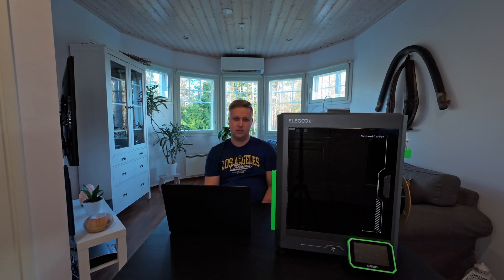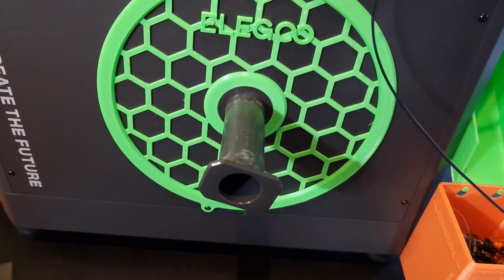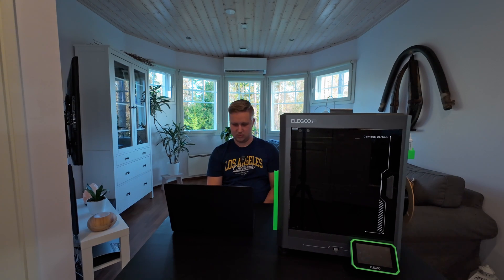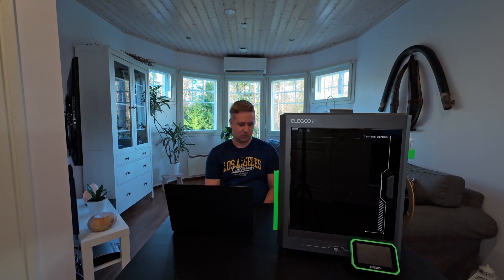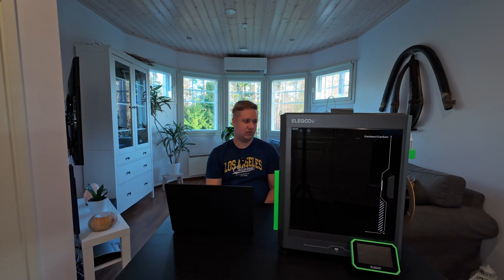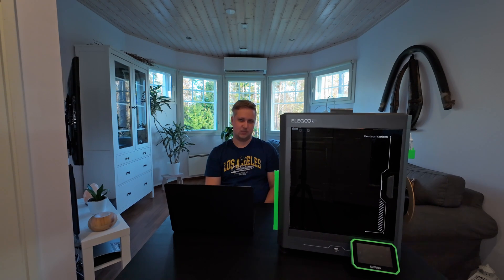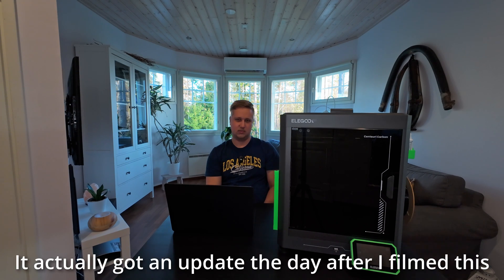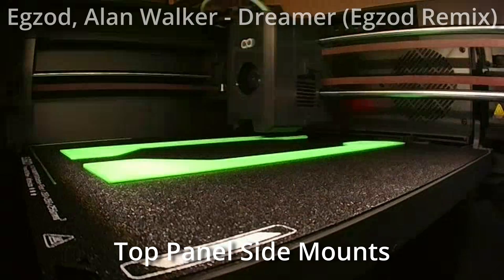Elegoo Centauri Carbon - 120 Hours Later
Top Panel Holder: Included On Printer

Poop Bin: Included On Printer

Timestamps:

00:00 - Intro
00:25 - Mods
01:34 - Problems?
02:45 - Comparison
03:40 - Still Waiting... Multi-material
04:41 - Conclusion
05:42 - Outro
05:57 - Timelapses
Setup:

Mic: DJI Mic 2 TX